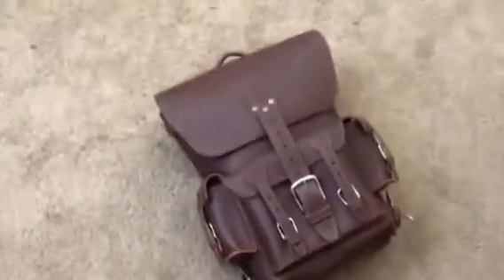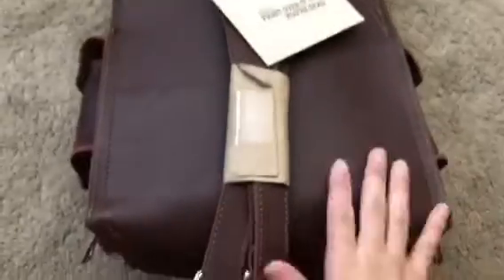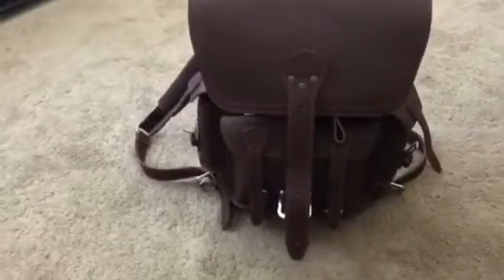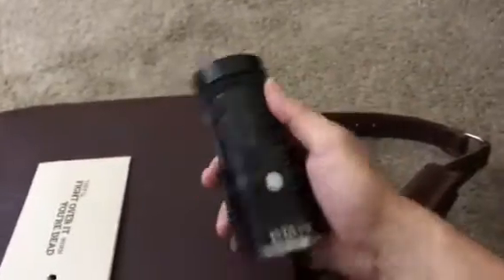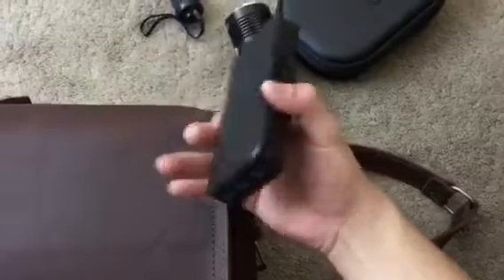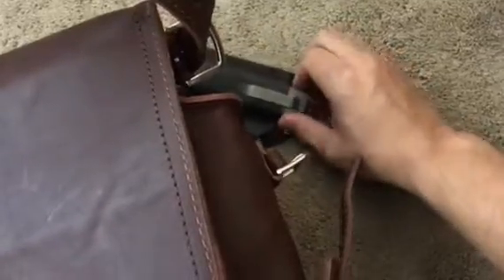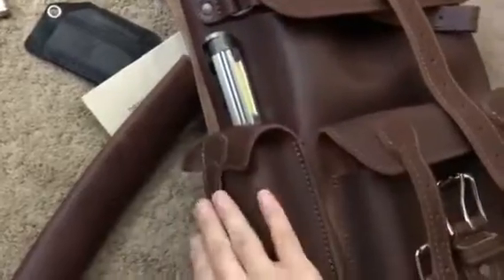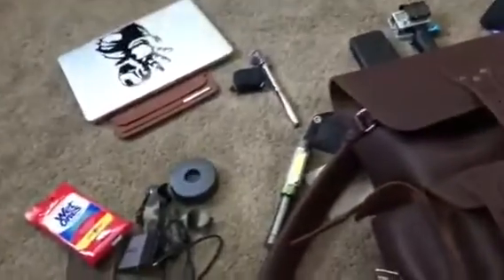Saddleback Leather Co. Thin front Backpack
“Um” a first look and unboxing of the thin front leather pack